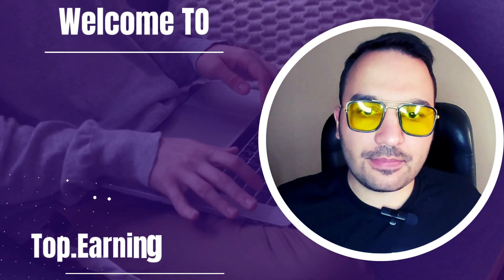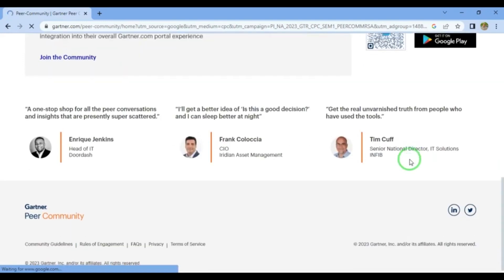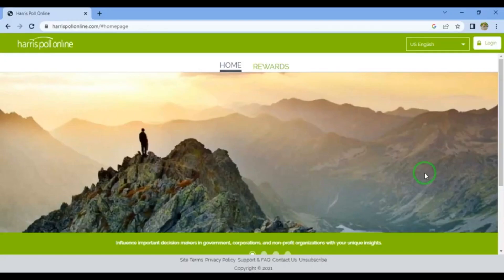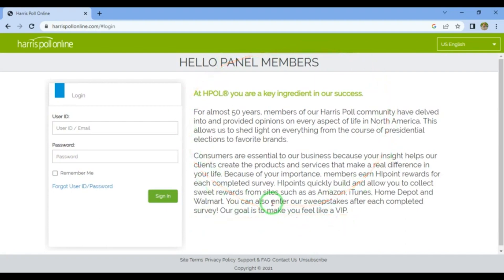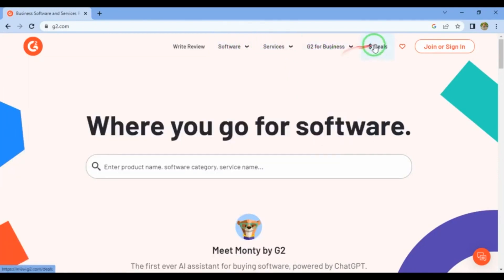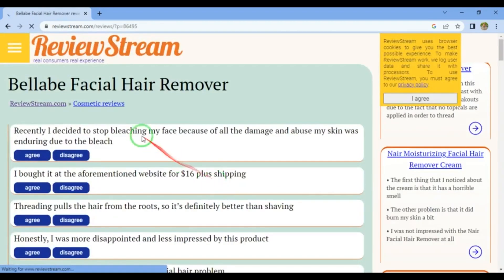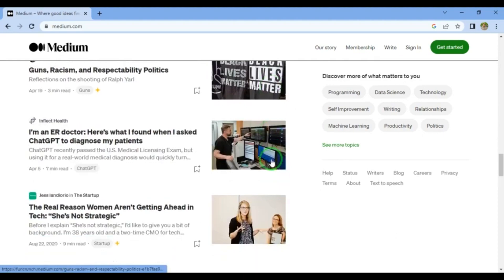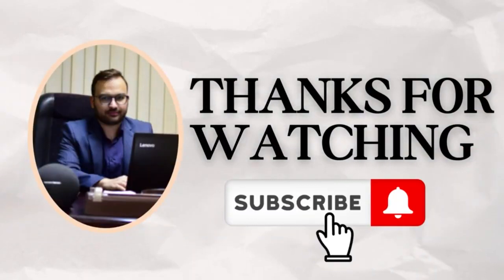5 Website To Earn $1200 Per Week For Writing Reviews and Sharing Opinions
In this video, we introduce five websites that allow you to earn money by sharing your opinions and writing reviews. Gartner, Harris Poll Online, G2 Crowd, Review Stream, and Medium's Serious Eats all offer unique opportunities to make some extra cash. Whether you're interested in reviewing products, participating in marketing research, or writing about food, there's a platform for you. We provide an overview of each website and share tips for maximizing your earnings. Check out the video to learn more and start earning today!